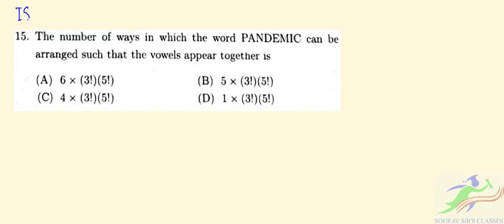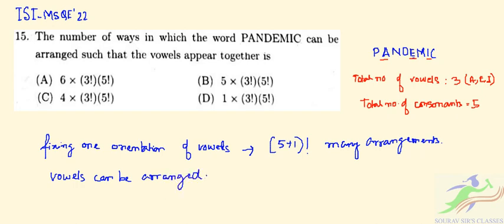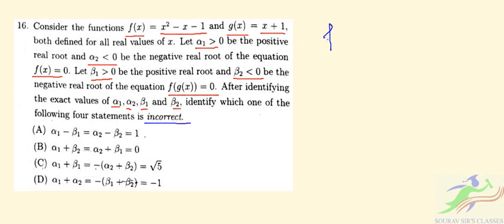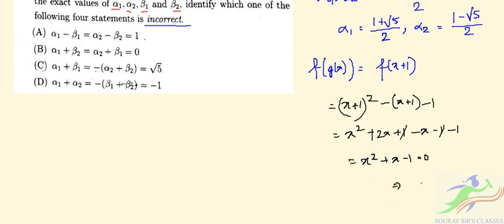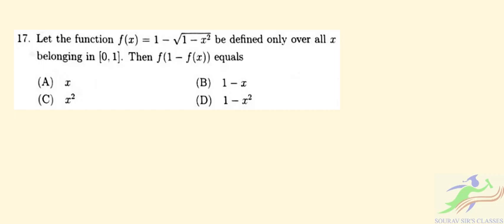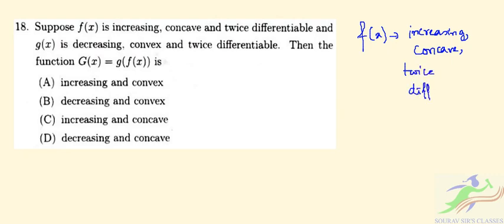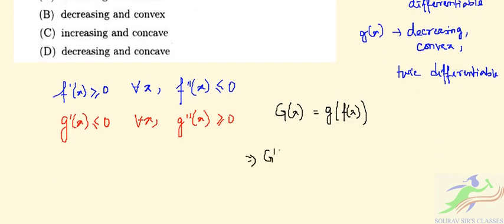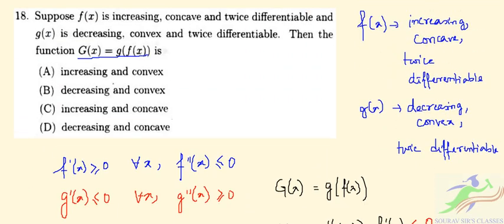ISI MSQE 2022 PSA Objective Section Solutions | Mathematics Q 15-18 Answer With Special Tricks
ISI MSQE Objective Explanation || Master of Science in Quantitative Economics || MSQE Preparation Tips

MSQE - Latest Question Paper With Solutions

One of the top ranked economics departments in India (futher rankings are available here and here), the Economics and Planning Unit at ISI welcomes students at the Masters level. The Economics and Planning Unit offers a two-year program in Master of Science in Quantitative Economics (MSQE).

Candidates have to get qualifying marks in both sections.
The first part is for candidates who are from the statistics/maths stream. The second part is for candidates who are from the engineering stream.

📌WHATSAPP AT

FOR

 📚   STUDY MATERIALS